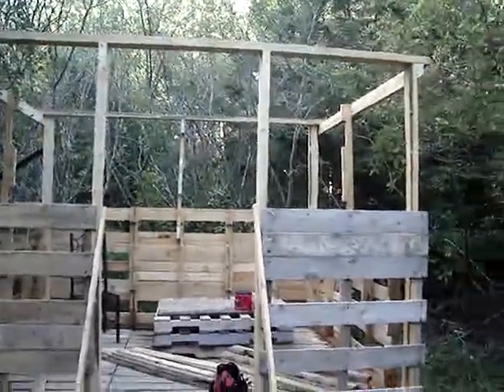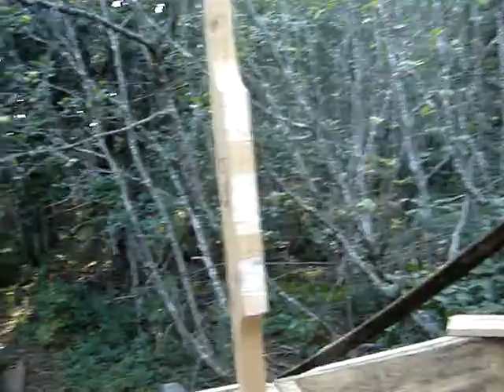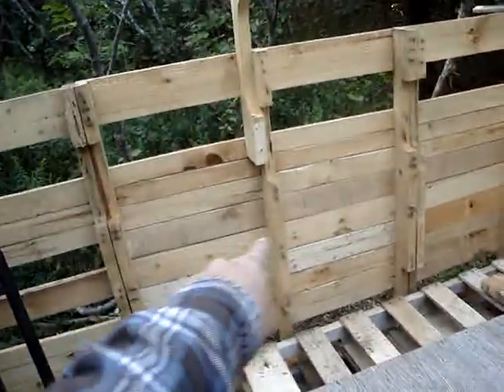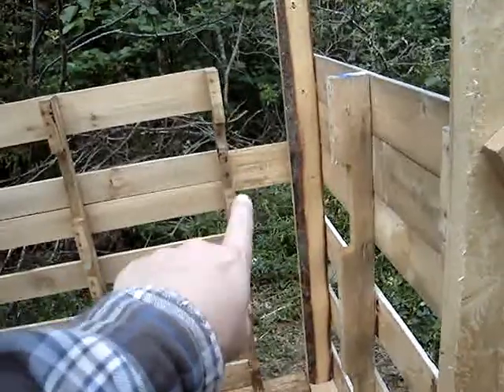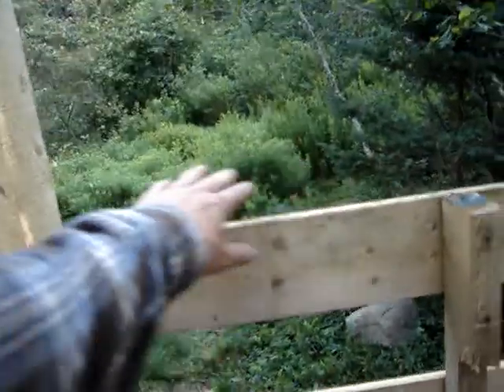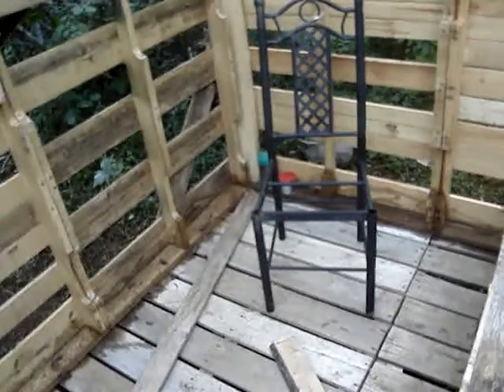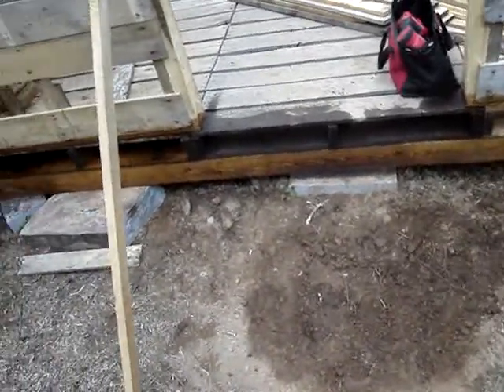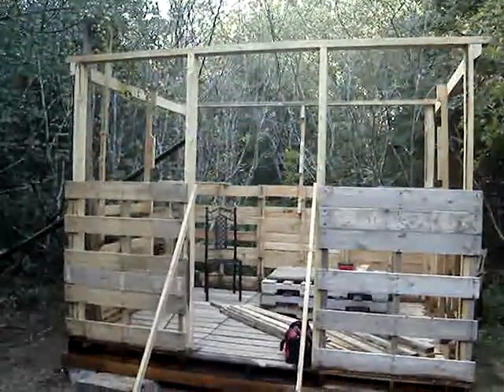Camp: V Seven Foot Walls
Got the walls up, just have to fill in.